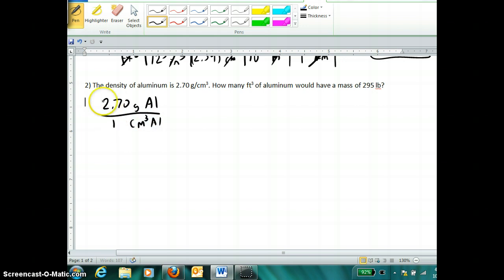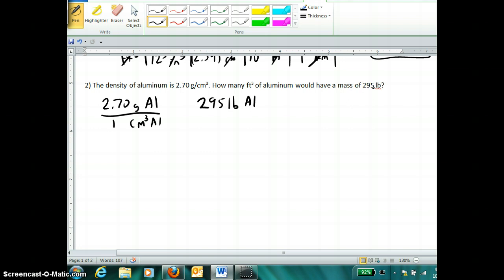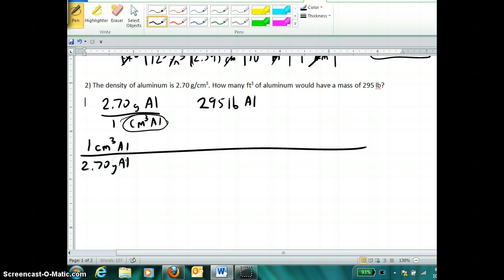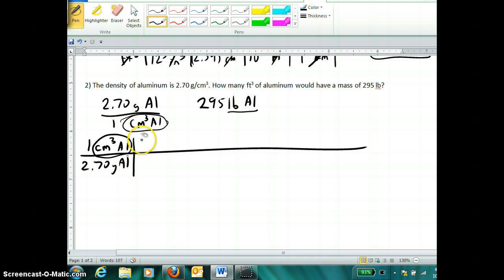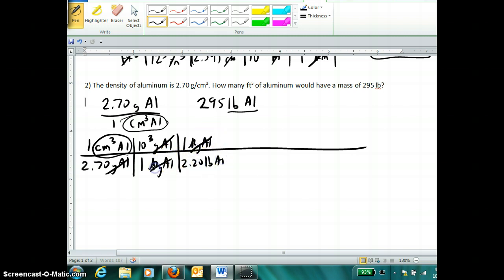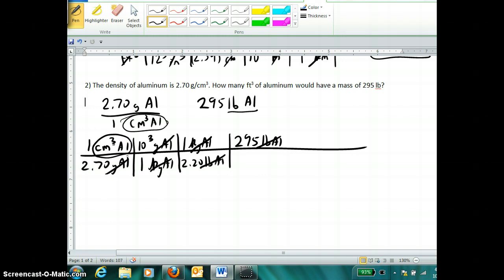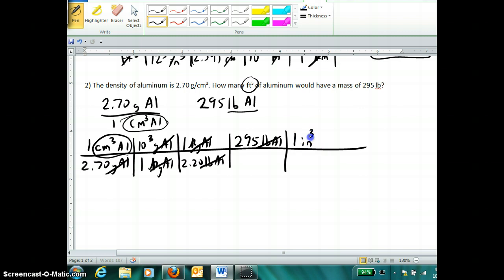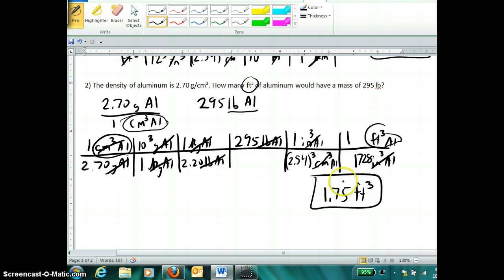10-9 In class problem 2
This describes how to use a density in the five step factor label problem solving method.